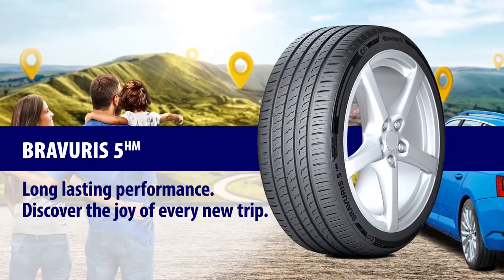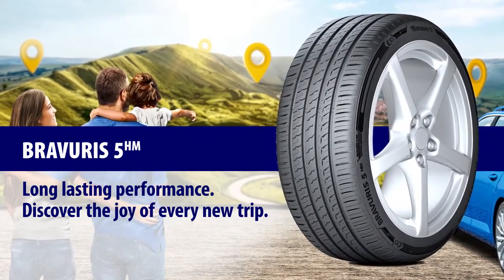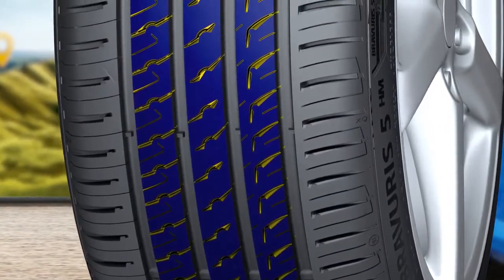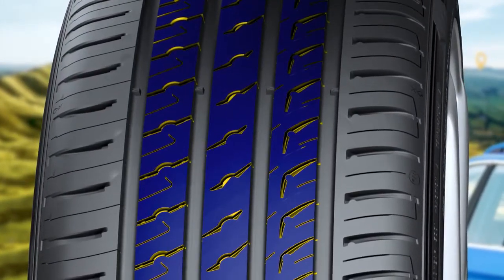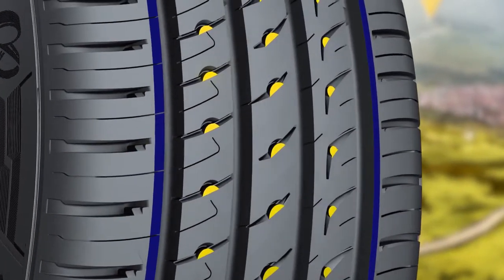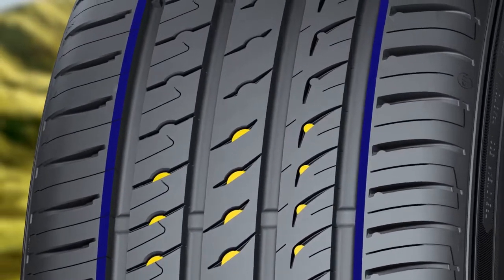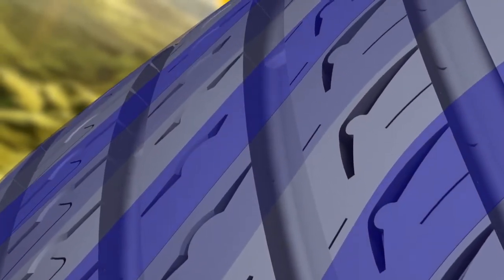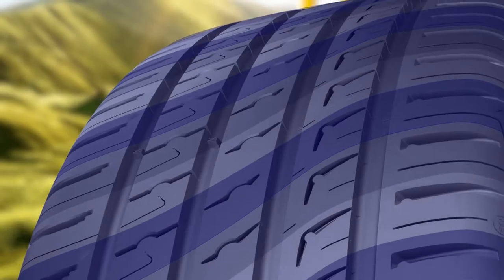Anvelope vara BARUM BRAVURIS 5HM - AnvelopeMAG.ro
Barum Bravuris 5HM sunt anvelope vara cu ajutorul carora veti beneficia de un raport ideal intre pret si calitate. Aceste anvelope de vara confera un nivel ideal de aderenta si o rezistenta scazuta la rulare, datorita cauciucului din care sunt fabricate, respectiv un cauciuc special, destinat anvelopelor de vara.
Anvelope de vara ce sunt fabricate conform ultimelor standarde europene privind calitatea, confortul si siguranta de rulare si sunt etichetate conform legislatiei in vigoare.